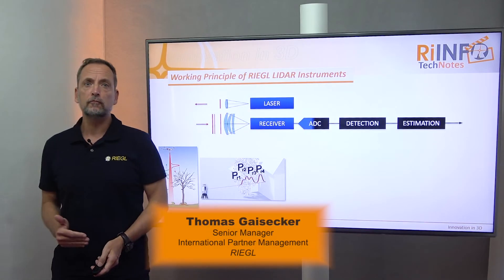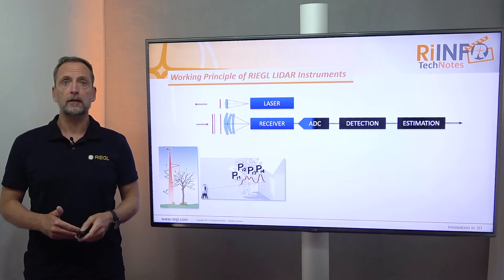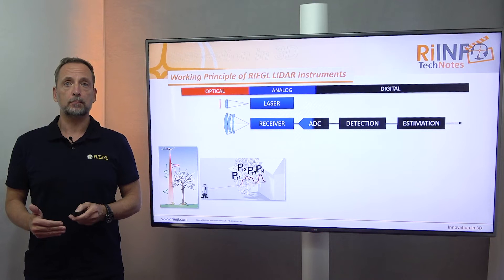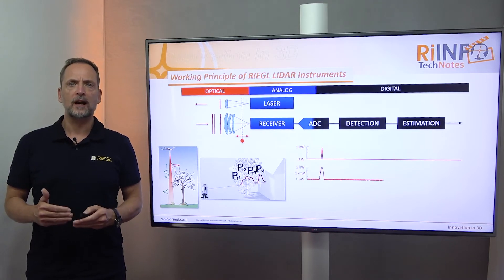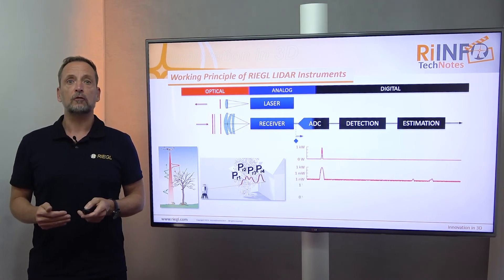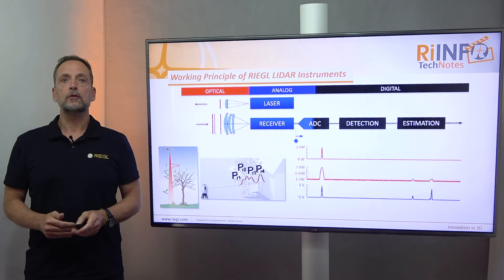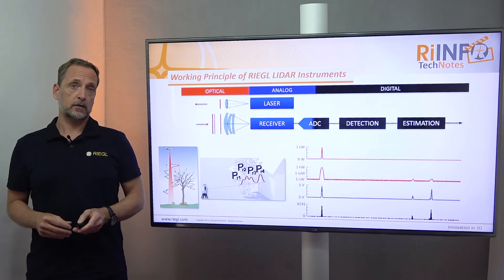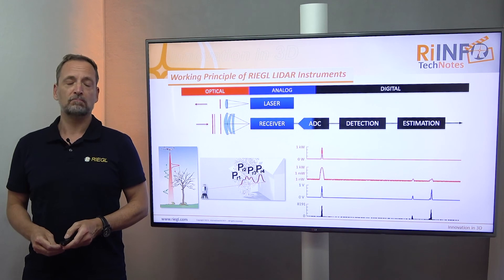RiINFO TechNotes: Working Principle of RIEGL LiDAR Instruments.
Tune in as RIEGL's Senior Manager, International Partner Management, Thomas Gaisecker, presents RiINFO's TechNotes. He provides a quick, informative video on Working Principle of RIEGL LiDAR Instruments.